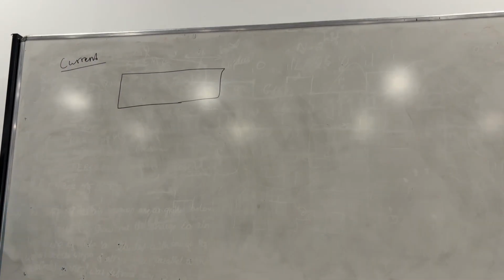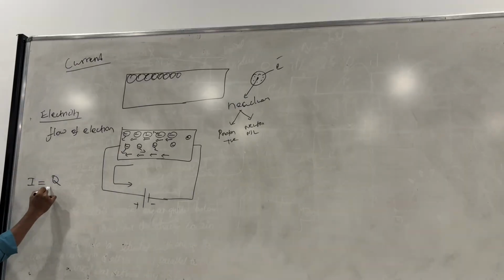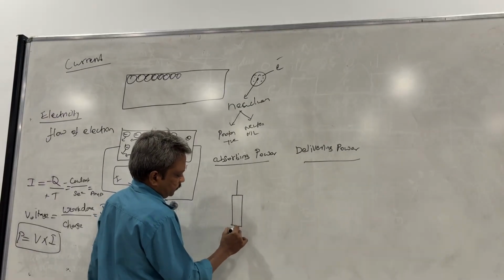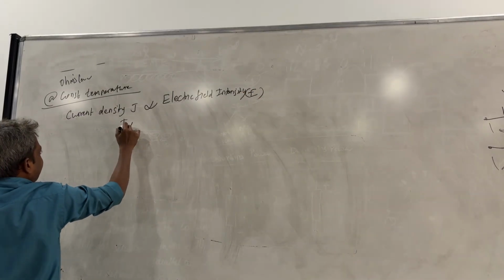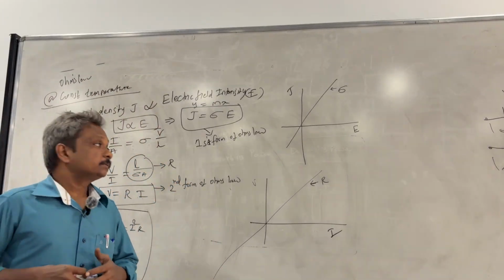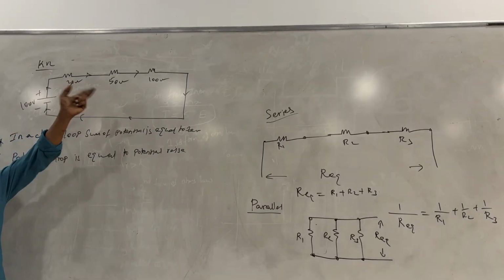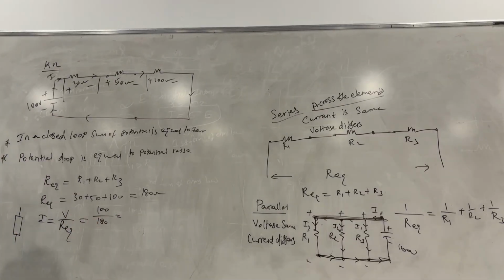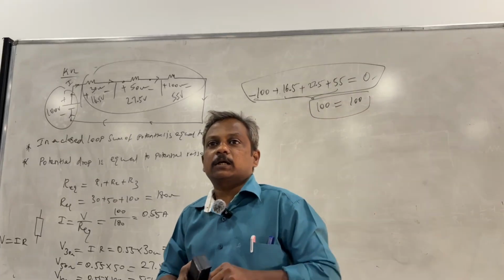Fundamentals of Electricity & Circuit Theory | Voltage, Current, Power, Ohm’s Law, KVL Explained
VOLTAGE|CURRENT|CONVENTIONAL CURRENT|POWER|ABSORBING POWER|DELIVERING POWER|OHMS LAW|KVL|Fundamentals of Electricity|Fundamentals of Circuit Theory|Fundamentals of Network Theory